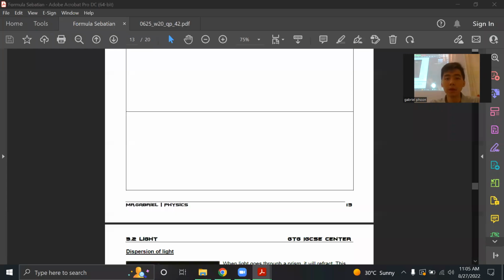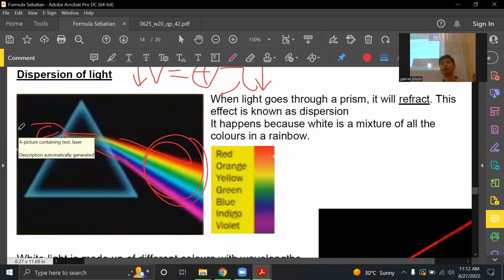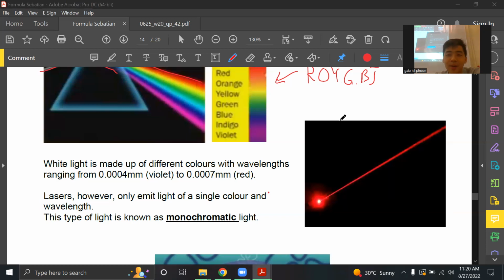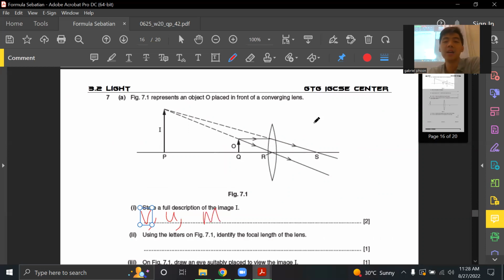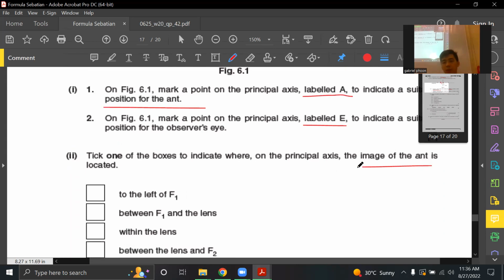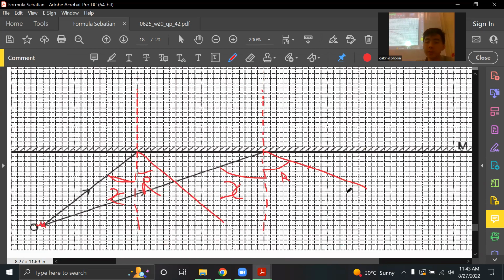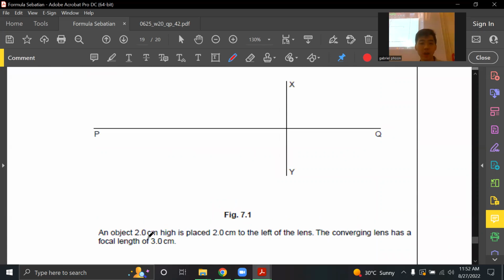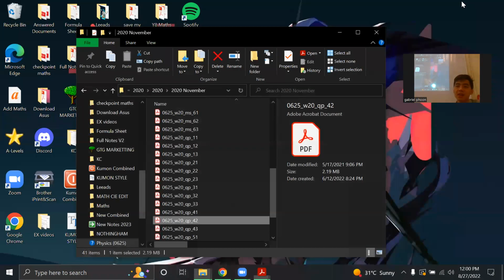Lens exercise 27-8-2022